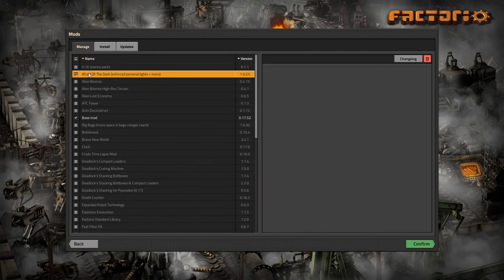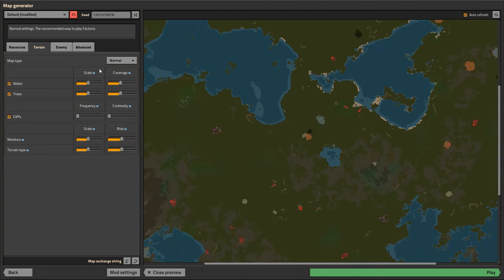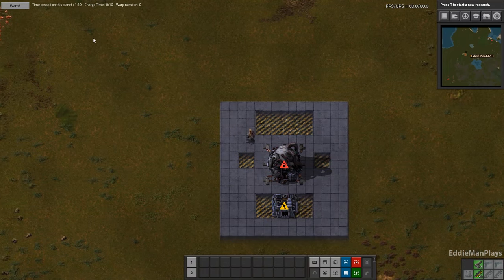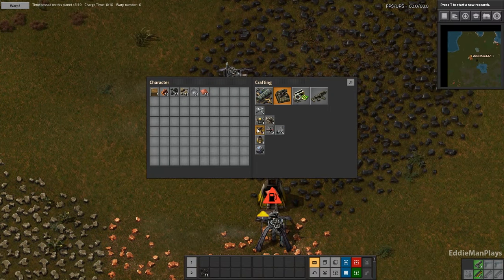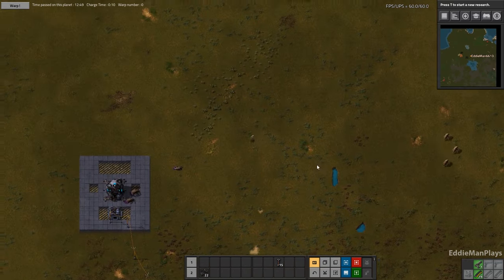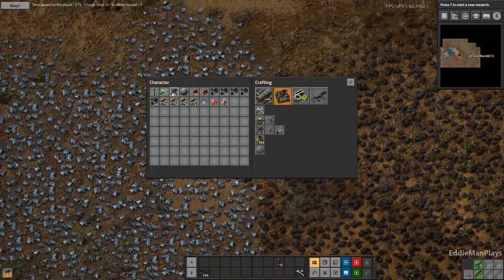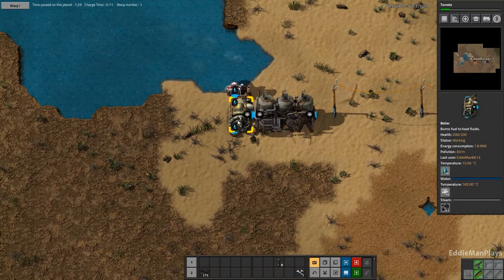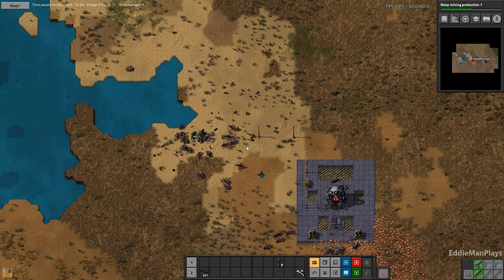Welcome 2 WARPTORIO! || WARTORIO.17 || #001 Factorio 0.17 Modded Gameplay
Welcome to modded Factorio!!  This series we will be checking out the Warptorio Mod.

WARPTORIO Mod Description:

Build your base on a platform that follows you from planets to planets and escape biters before they overwhelm you. This mod is intended as a way to change the building dynamic, as you will have to develop your base around a platform. It keeps the pressure on you too, as you will also have to choose between staying to extract more resources and evacuating before the biters break your defense.